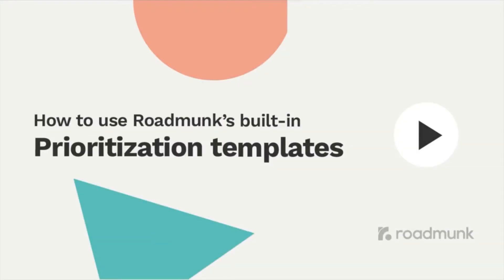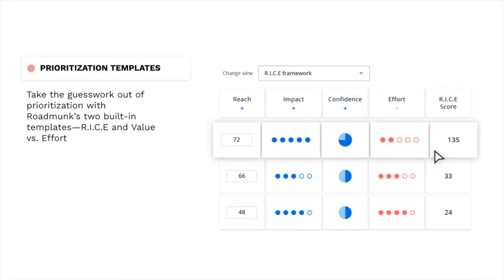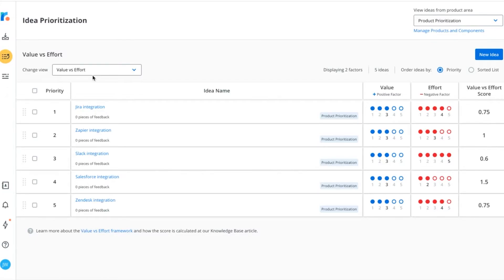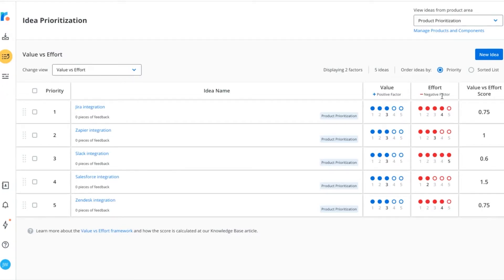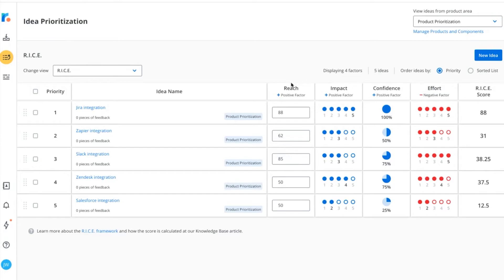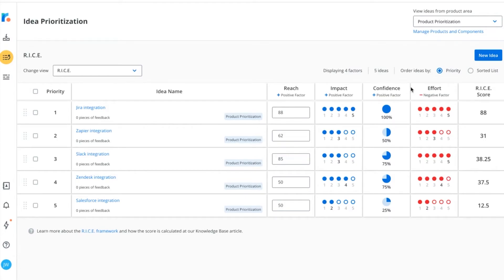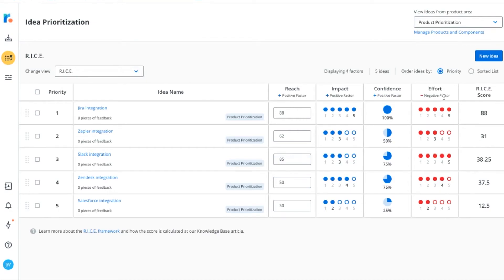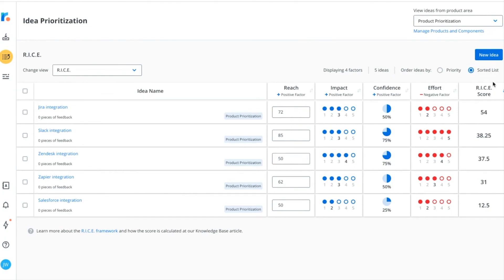How to use Roadmunk's built in prioritization templates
By implementing a repeatable, systematic prioritization method, you can take the guesswork out of prioritization and continually surface what your team should focus on next.